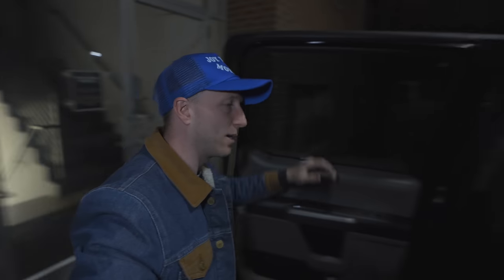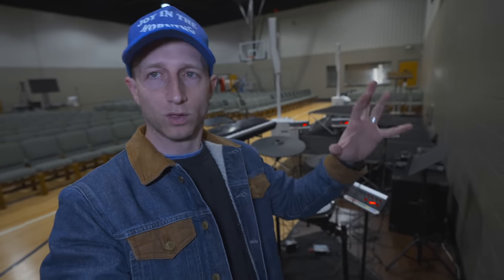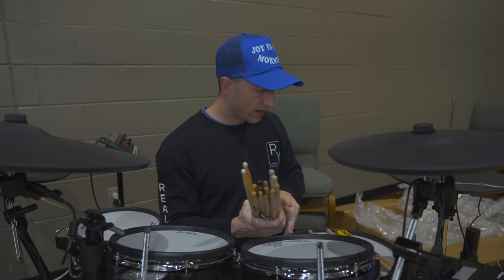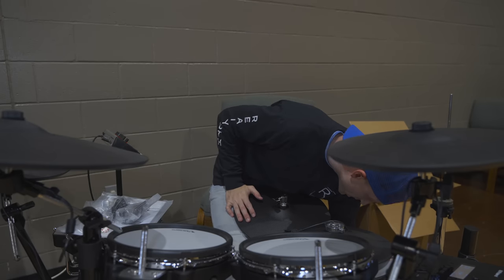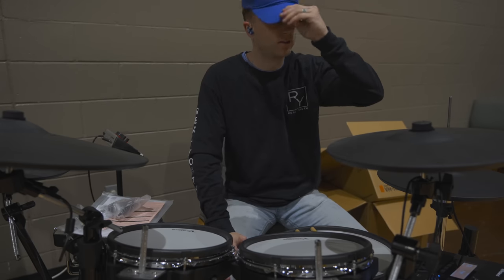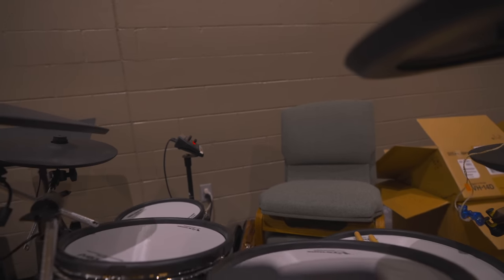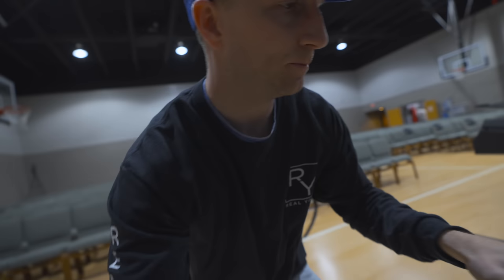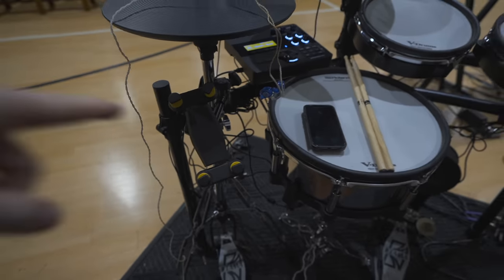Using my electric kit in church! // Drum Vlog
(I play the previous generation IV, but they don’t make them anymore!)

MY GO-TO VLOG SETUP -

MY INEXPENSIVE VLOG SETUP
B&H PRO AUDIO DEALZONE! CRAZY DEALS

MY KIT
Kick drum: 22 x 20"
Rack toms: 10 x 7 and 12 x 8"
Floor tom: 14 x 12 and 16 x 14"

0:00 - SERVICE CLIP
0:25 - 3 THINGS IN THIS VIDEO
2:10 - CHURCH IS GETTING REMODELED
2:47 - MY ROLAND KIT
4:33 - STICKS GIVEAWAY
6:00 - NEW ROLAND HI-HATS
10:22 - GOPRO ANGLES
12:54 - DRUM SOUNDS I'M USING
14:35 - FAVORITE PHONE CLAMP
14:53 - SUNDAY MORNING
15:35 - MORE SERVICE CLIPS
18:04 - THOUGHTS